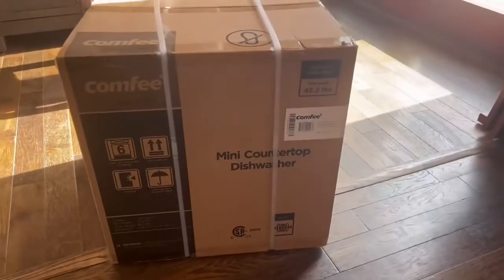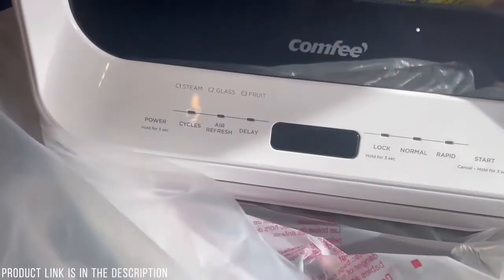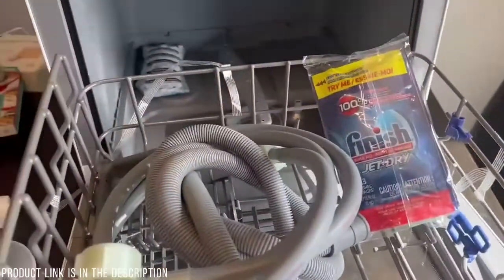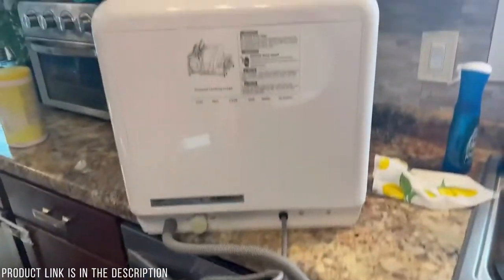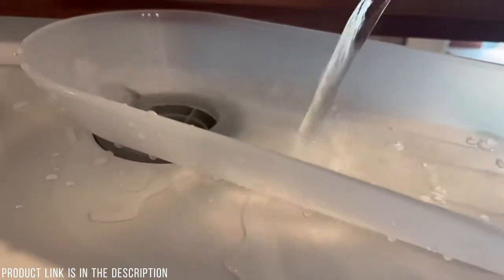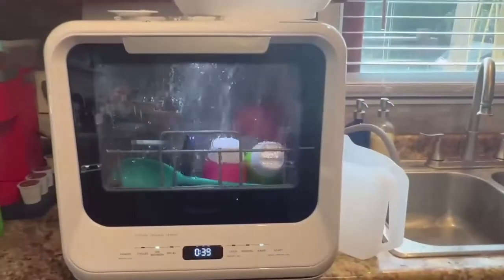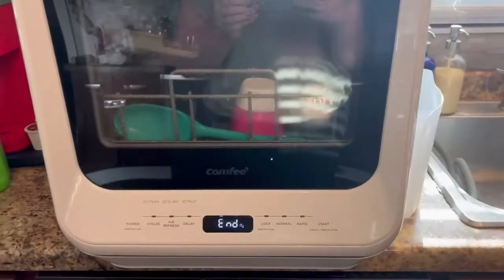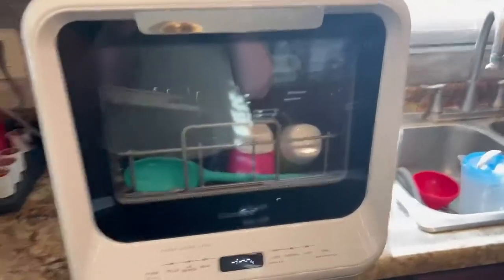How To Use Mini Dishwasher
What's going on YouTube! Checkout the short & simple review of the COMFEE countertop mini dishwasher. Also, let me know what products you'd like to see on the channel.